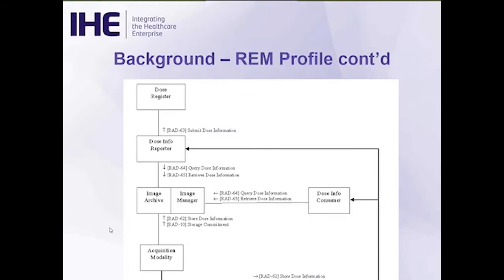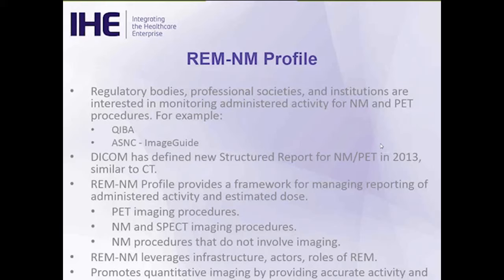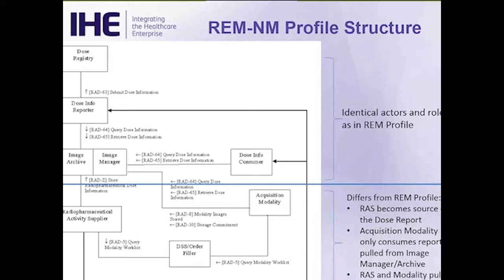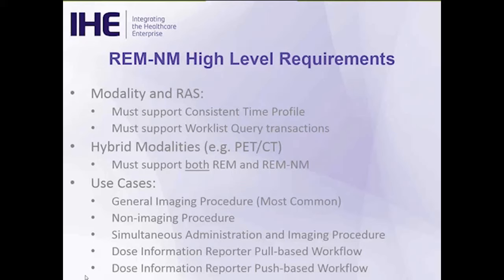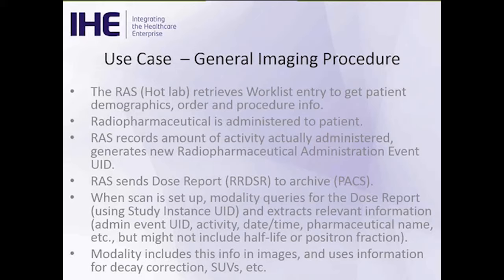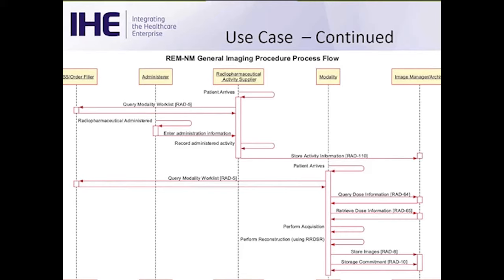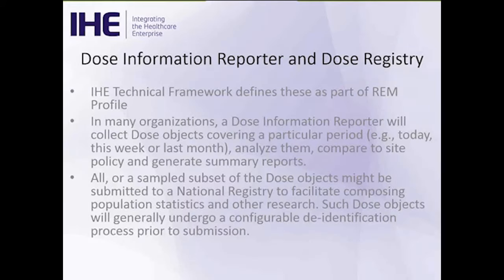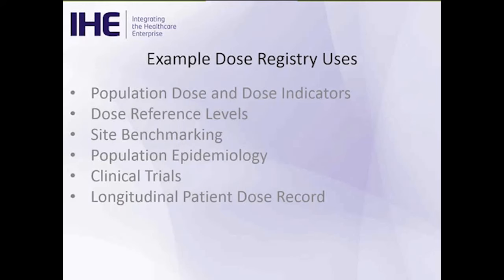Inside IHE 2017: Radiology (3 of 5) - REM-NM Profile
Radiation Exposure Monitoring for Nuclear Medicine (REM-NM) – Supplement published in 2016
REM-NM addresses tracking, reporting and management of radiopharmaceutical administered dose information in a manner similar to that already adopted for ionizing radiation via the REM Profile.